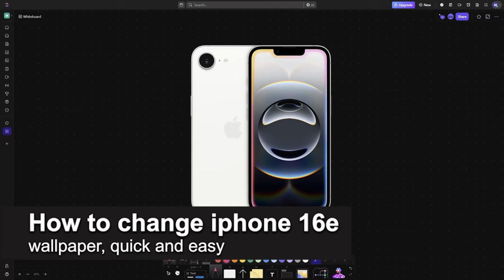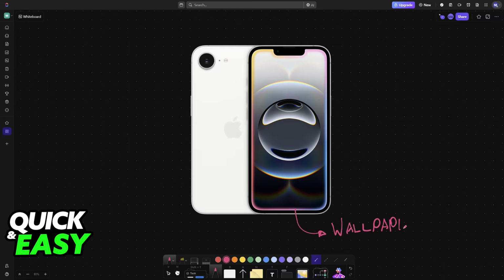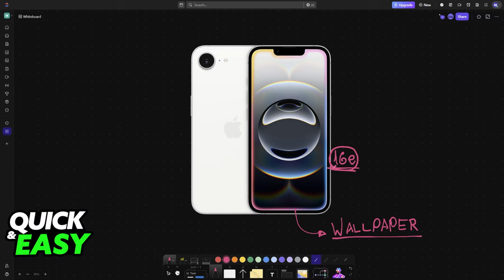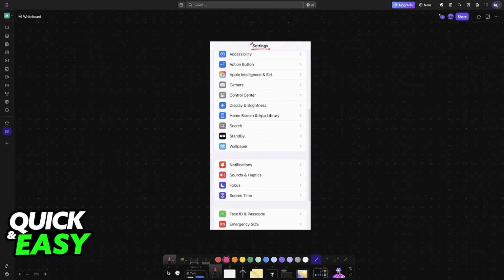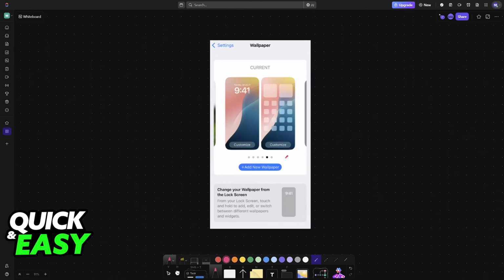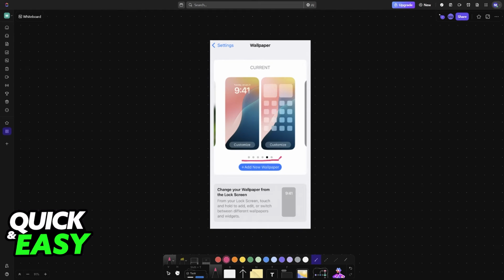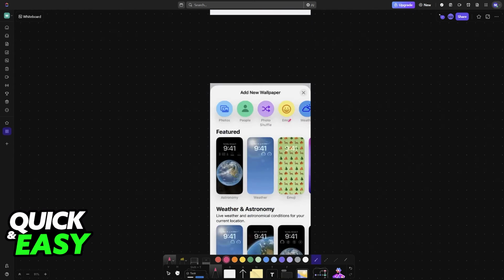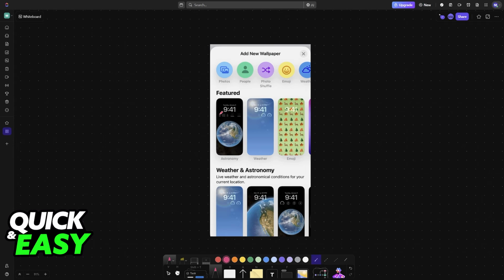How To Change iPhone 16e Wallpaper (2025) - Step by Step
I will solve your doubts about how to change iphone 16e wallpaper, and whether or not it is possible to do this.

I hope I have helped you with the video!